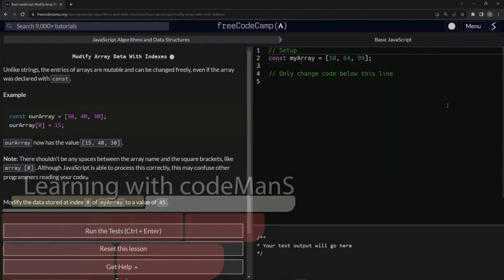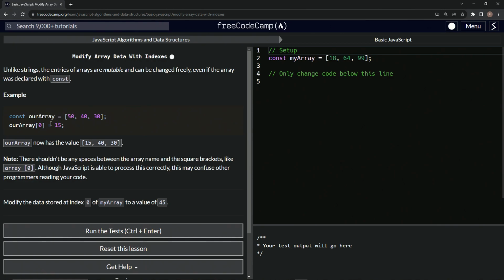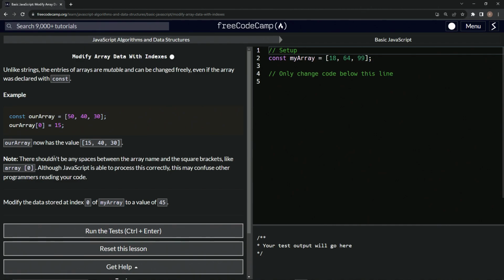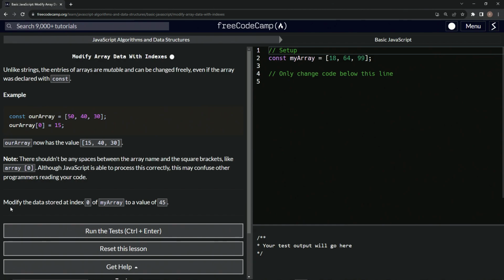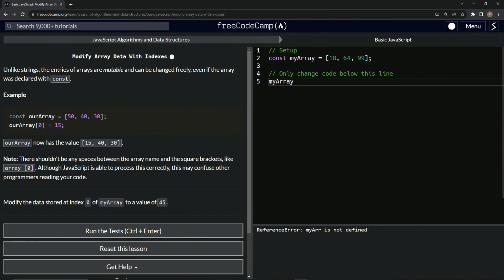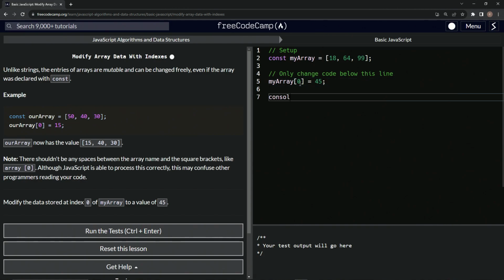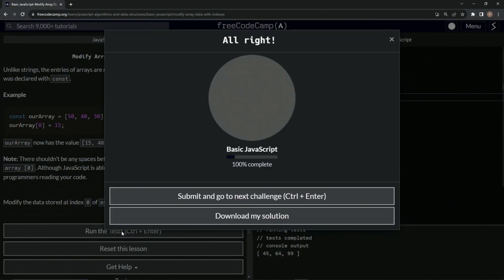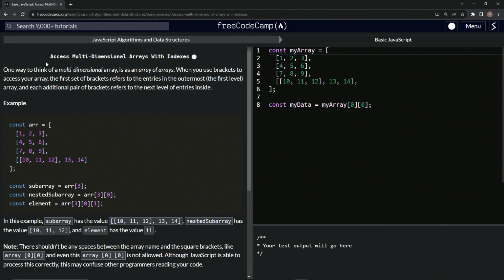JavaScript Basic 42: Modifying Arrays | FreeCodeCamp | JS Algorithms and Data Structures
🎥 **Episode 42: Shapeshifting Arrays - The Power to Modify!** 🎨🔄

Hello Array Alchemists and Digital Dreamers! 🧪💾 Today, we journey deeper into the mutable realm of arrays. Ever imagined if arrays had superpowers, what would they be? Their ability to TRANSFORM and EVOLVE would undoubtedly top the list! ✨🔄

In this episode:

- **Mutable Magnificence**: Delve into the world where arrays are fluid and ever-changing, unlike the carved-in-stone nature of strings. Even the strictest of constants can't bind the mutable spirit of an array! 🌊⛓️
- **Tutorial Time**: Witness a transformational saga as 'ourArray' metamorphoses right before your eyes. From [50, 40, 30] to [15, 40, 30], learn how to channel the array's mutable power! 📜➡️📘
- **Best Practices**: A note to budding coders: While the path of coding allows for creativity, ensure clarity in your journey. Avoid spaces that might seem trivial but can baffle fellow travelers. It’s all in the details! 🔍
- **Challenge Hour**: Roll up your sleeves and dive into action! Modify 'myArray', let its first element bloom anew with a value of 45. Can you wield the power of mutability? 🌱🌹

Remember, in the mutable land of arrays, every element holds a potential story waiting to be rewritten. And with the knowledge of indexes, you have the pen to narrate those tales! 🖋️📖

Join us on this transformative journey where we don't just traverse arrays; we shape them, mold them, and watch them evolve. Dive in and experience the dynamic dance of data! 🎶🔄